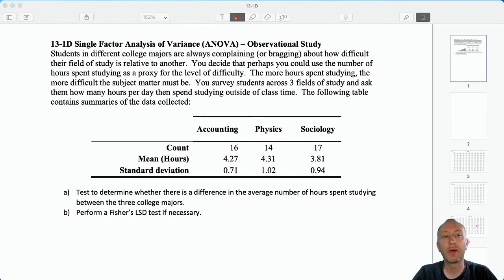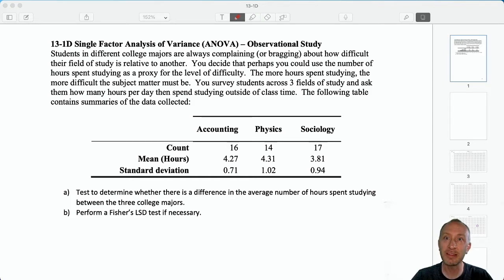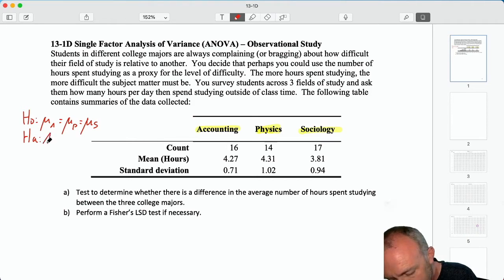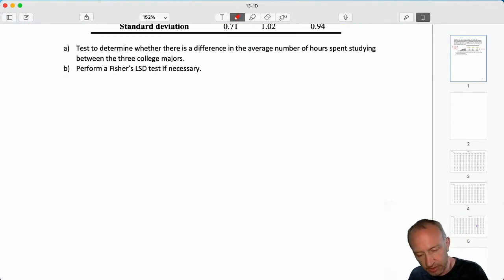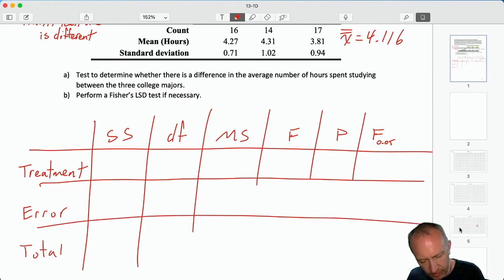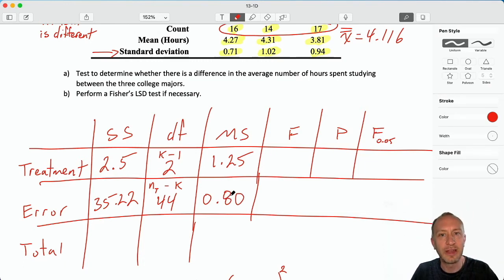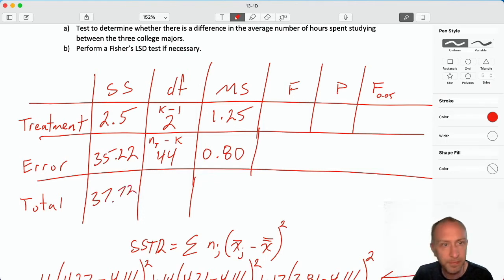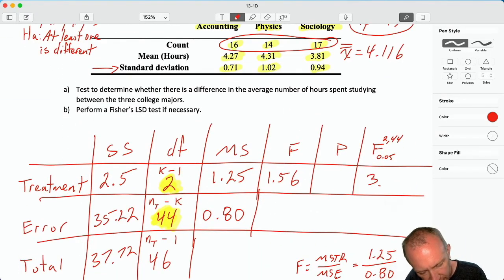Statistics Module 13 V2 - Single Factor ANOVA, Observational Study, Problem 13-1D